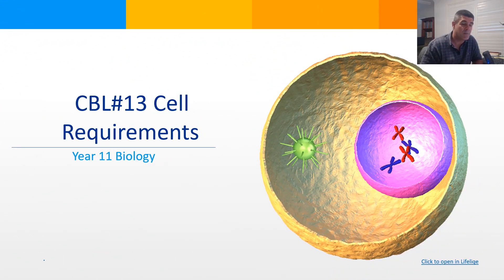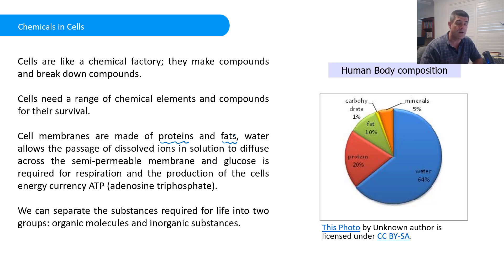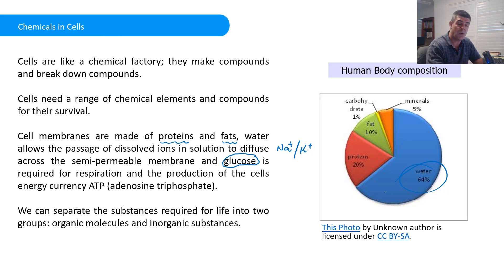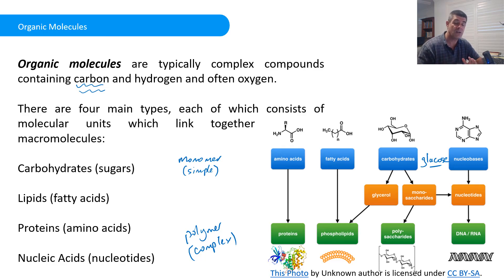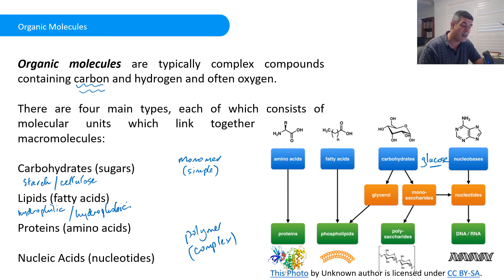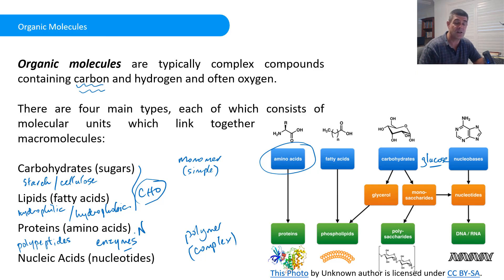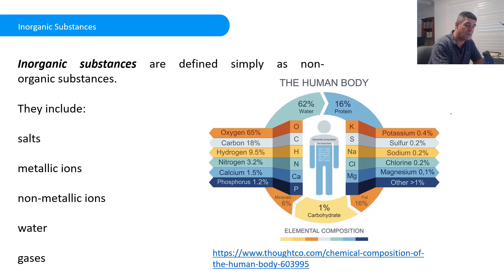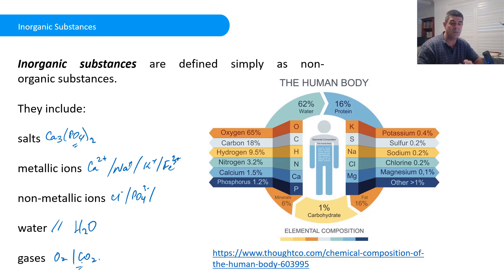CBL#13 Cell Requirements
Cell requirements
Chemicals in Cells